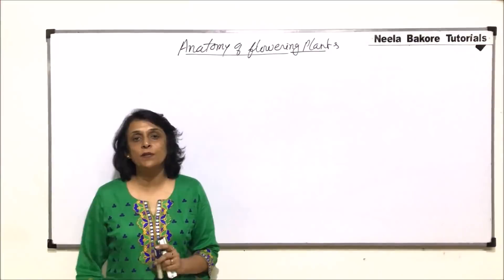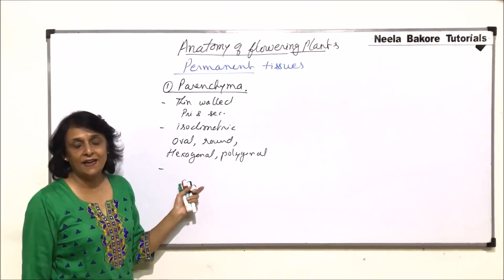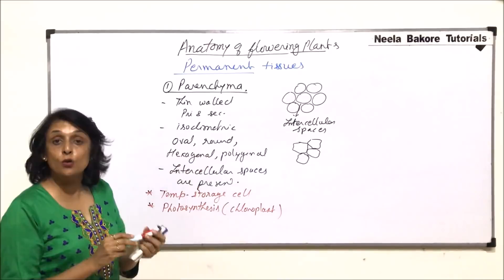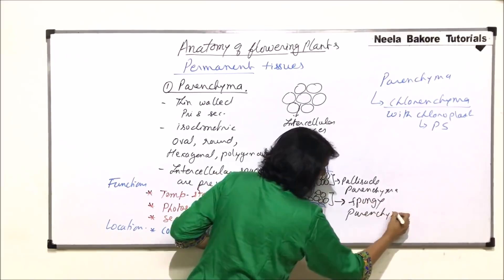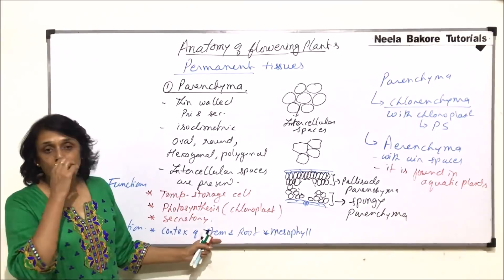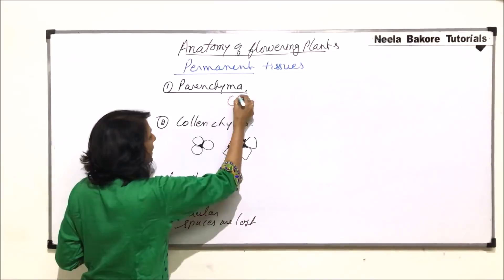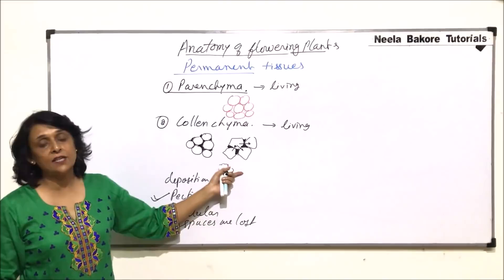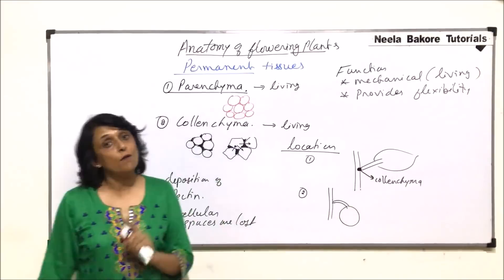Anatomy of Flowering Plants | NEET | Parenchyma and Collenchyma | Neela Bakore Tutorials